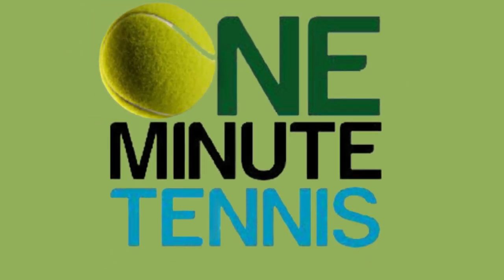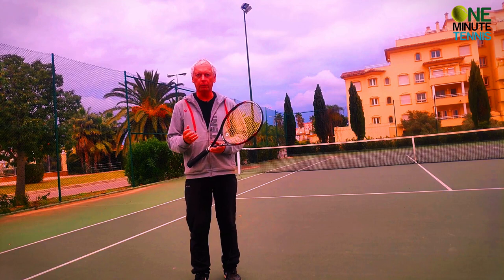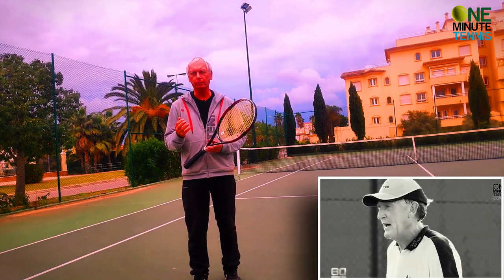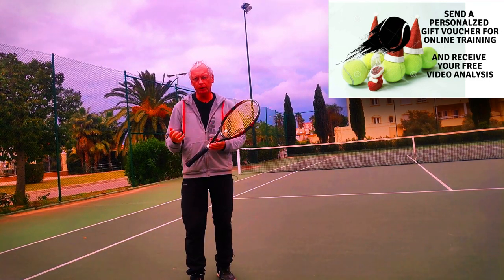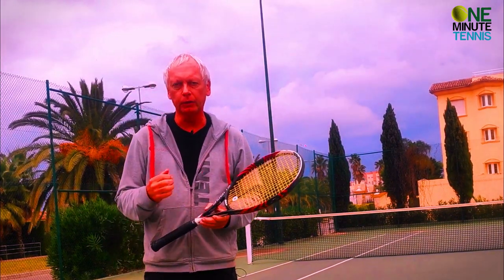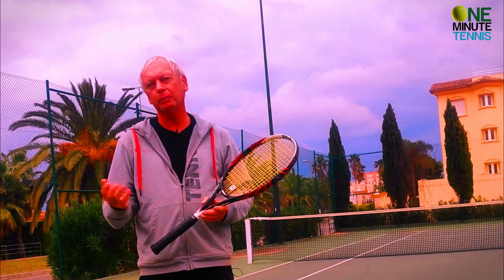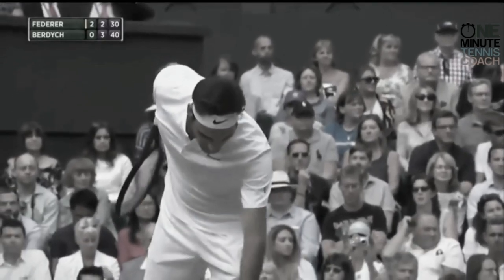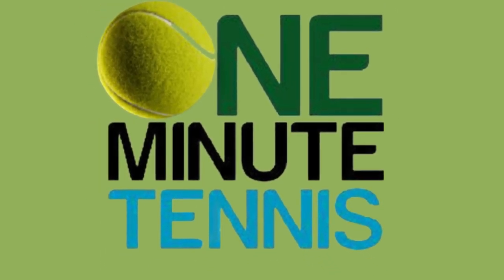Federer serve secret and how to use it in your game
In today's session we explain how Roger Federer developed his serve into a devestating weapon and how you can use this in your game, or your students games